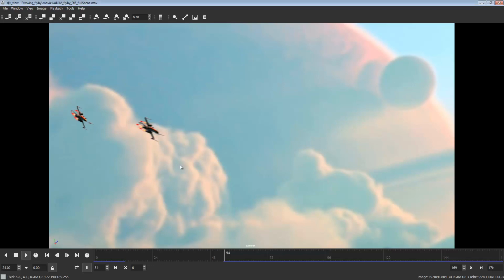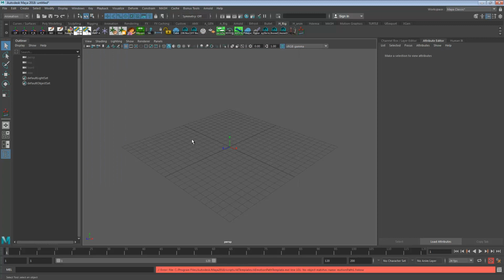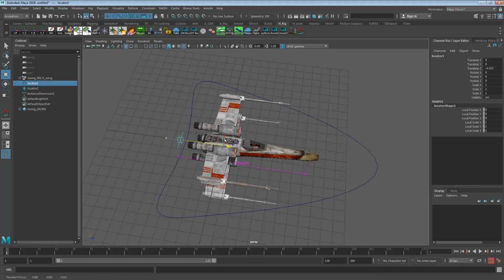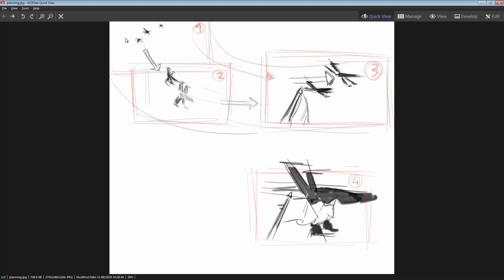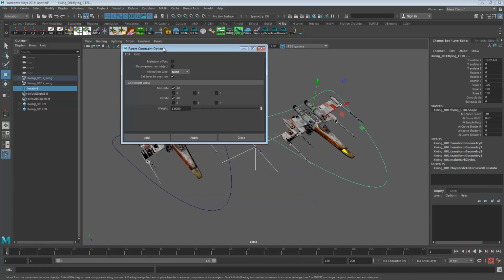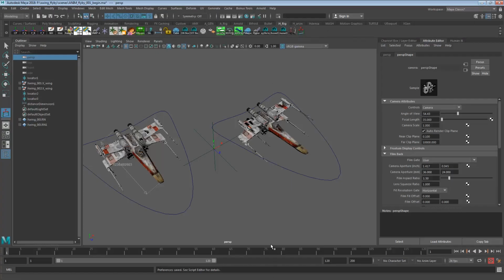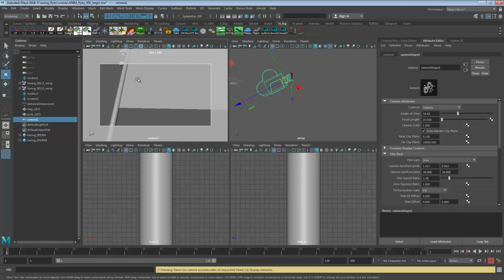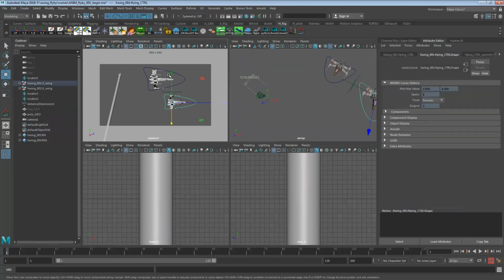Star Wars X-Wing fly-by in Maya - 01: planning and setting up the shot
Thumbnail the shot and set it up in Maya ready for animation.